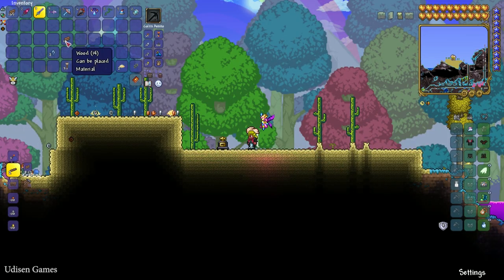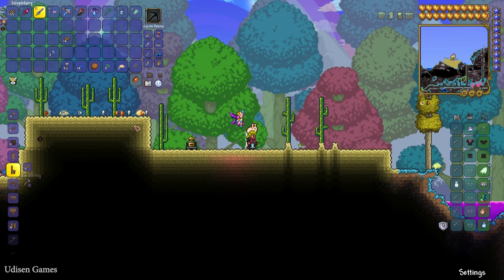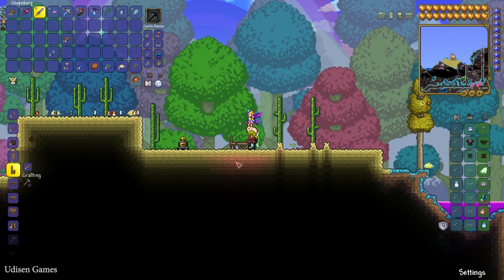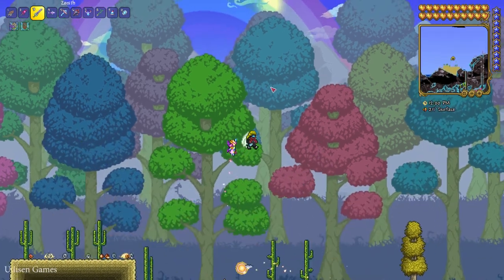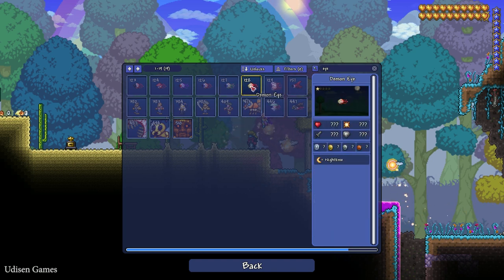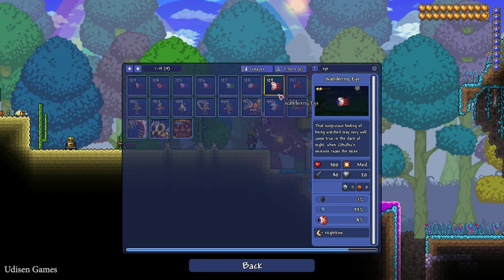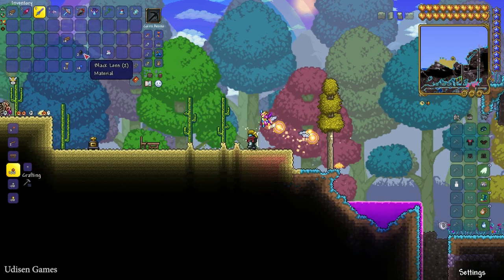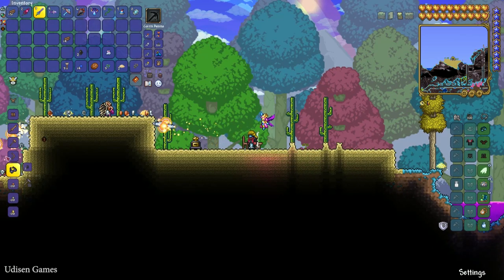Terraria How To Get Goggles (EASY) | Terraria How To Get Sunglasses | Terraria 1.4.4.9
Udisen Games show how to get, craft Goggles & Sunglasses in Terraria without cheats and mods! Only vanilla. ► Sub for more